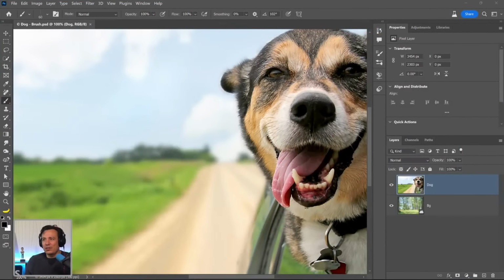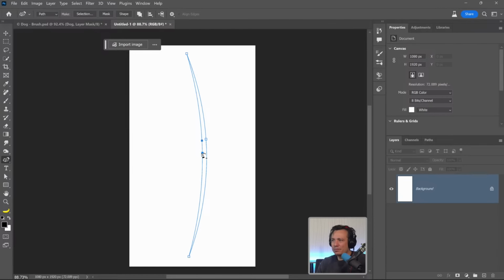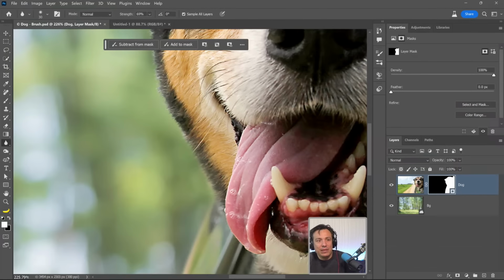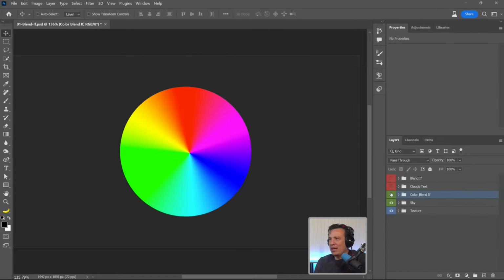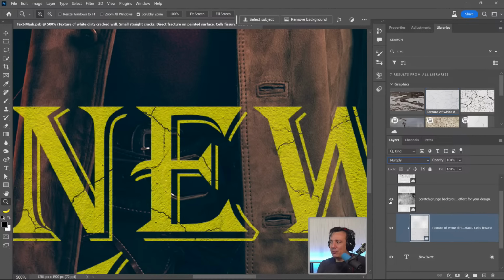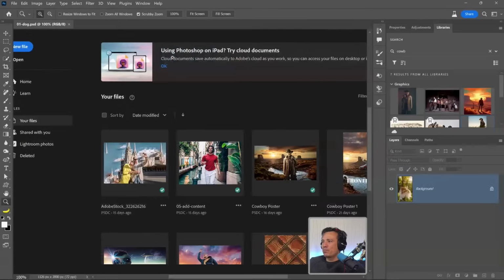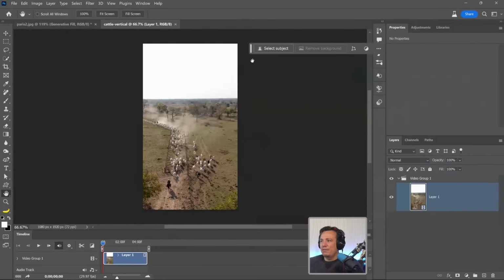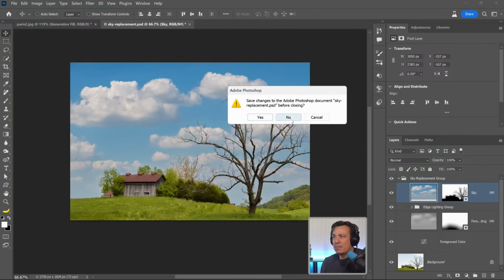Advanced Photoshop 2024 Techniques You Need to Know with Jesús Ramirez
Start your day with an exploration into the cutting-edge world of Photoshop 2024 with expert Jesús Ramirez. In this live stream, discover a wealth of advanced techniques for mastering Photoshop. From intricate image manipulation to groundbreaking design strategies, Jesús will unveil a treasure trove of tips and tricks that will elevate your creative process to new heights. Tune in now to unlock the full potential of Photoshop and take your creations to the next level!

00:00 Start
01:40 Remove background with GenAI
03:00 Adjusting your selection with the Pen tool
08:35 Making a fur brush
13:10 Painting in fur
18:00 Blend If
25:25 Adding texture with layer masks
39:50 Generative Expand
52:30 Why not use GenAI for sky replacement?
55:45 Outro